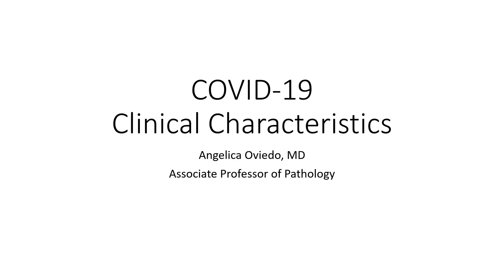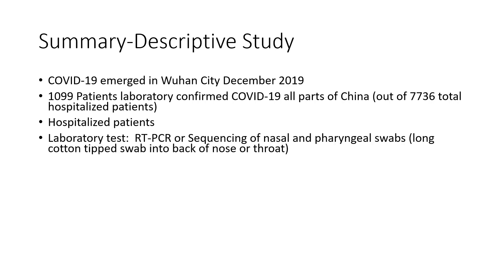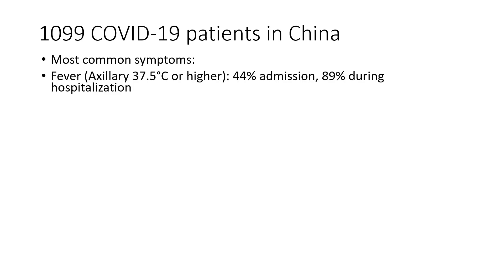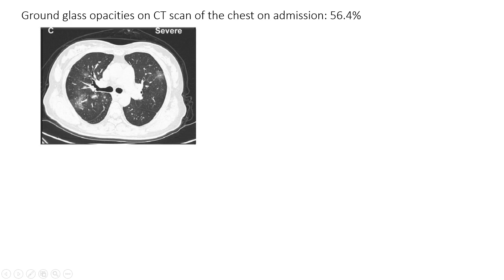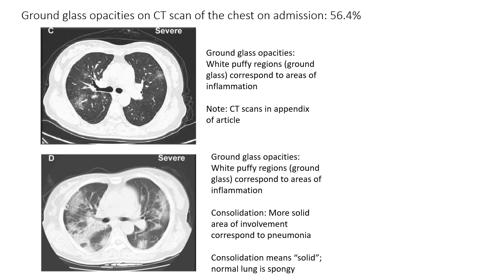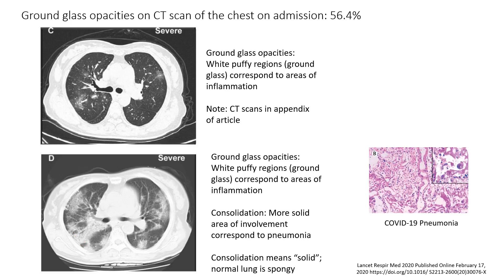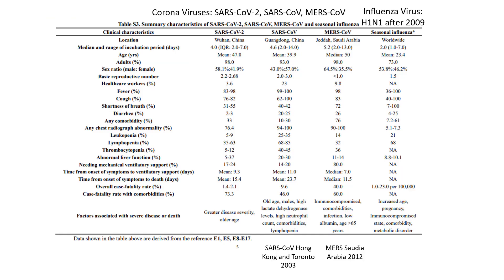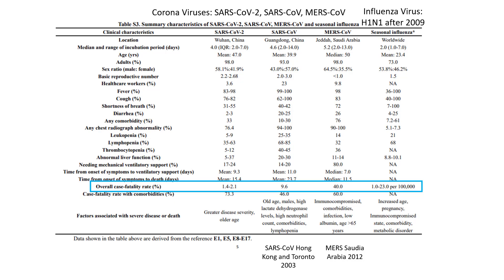COVID-19 Clinical Characteristics with Radiology 6 min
Covid-19 Clinical Characteristics with Radiology Review